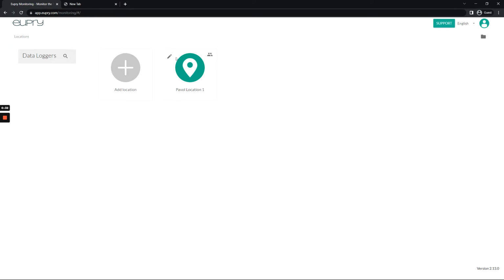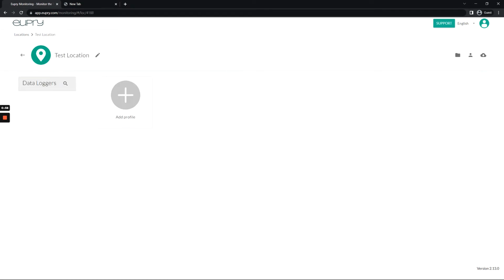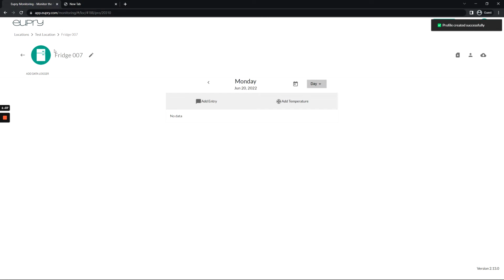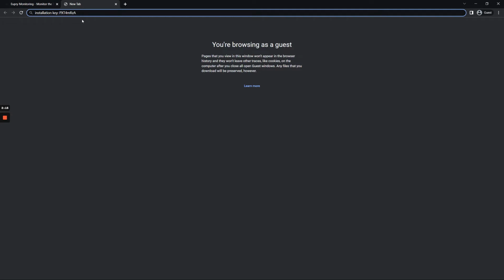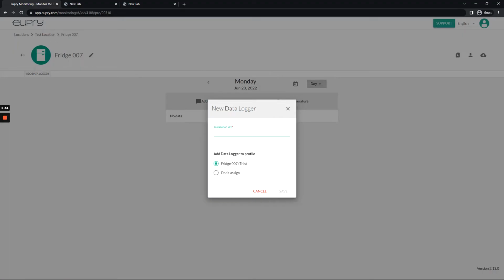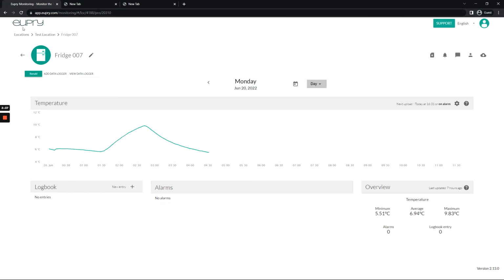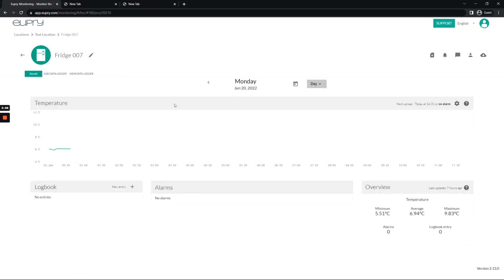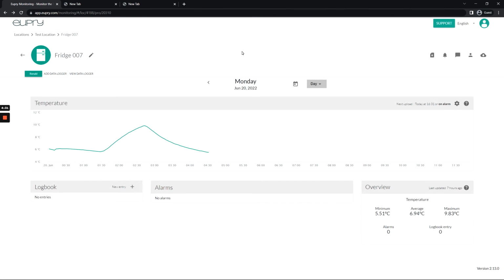How To Install Eupry Data Logger Into Profile Using Installation Key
- Eupry Website (You can register here)
- Eupry Support website where you can find user guides,tips